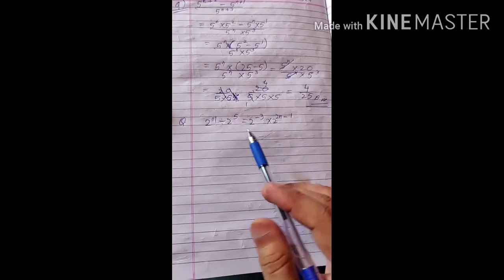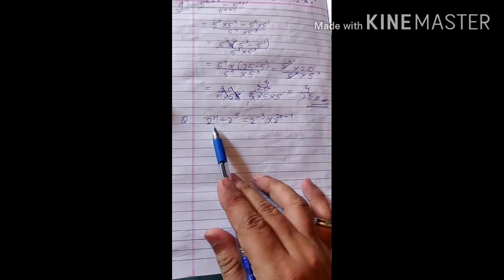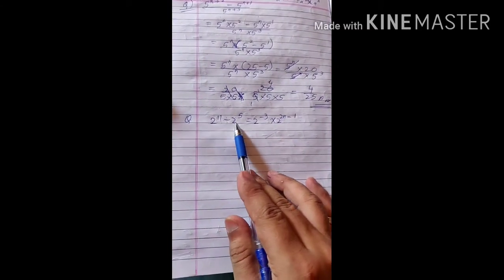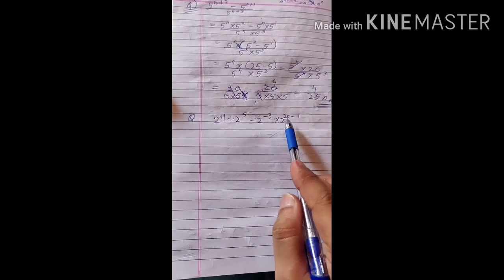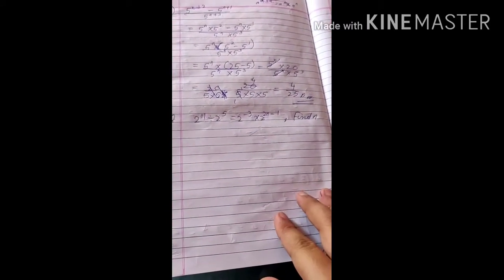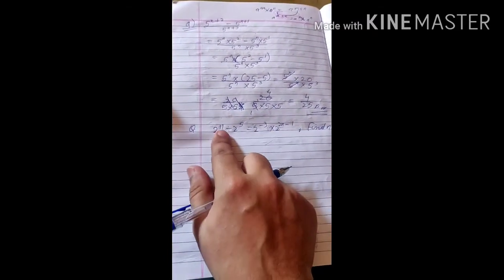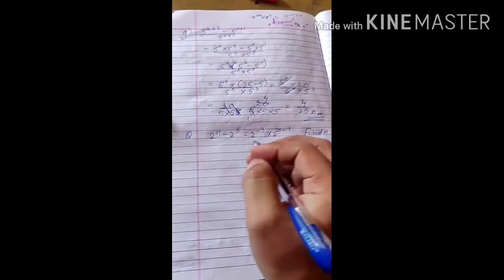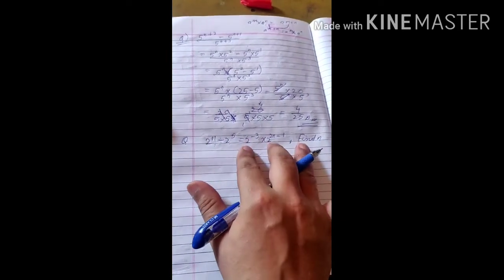EXPONENTS AND POWERS PART 5 BASIC QUESTIONS